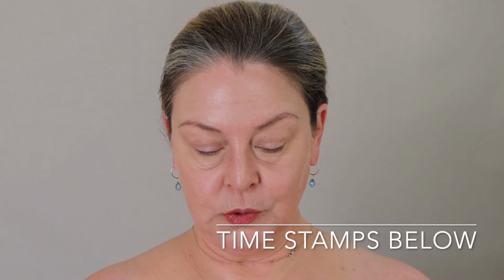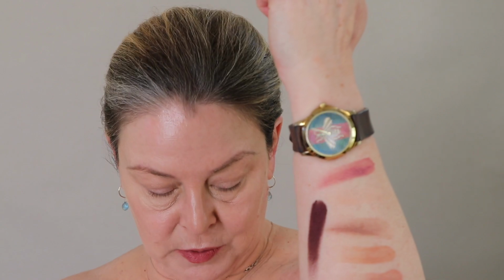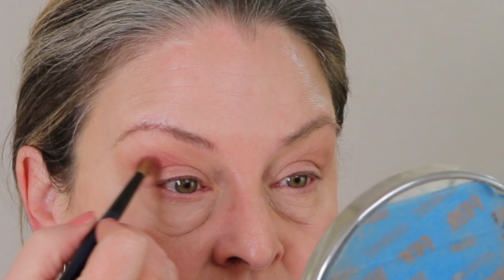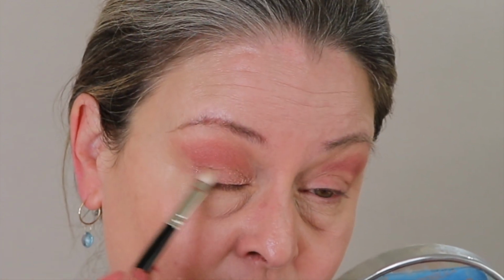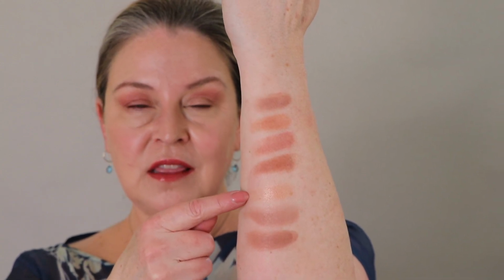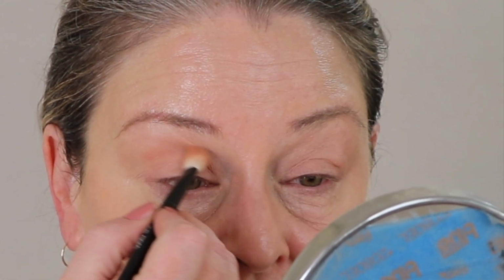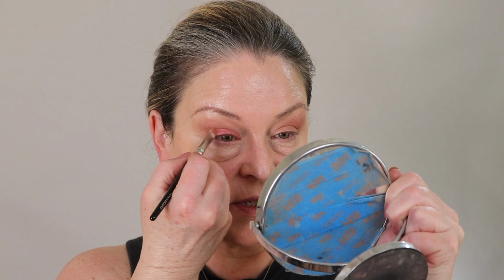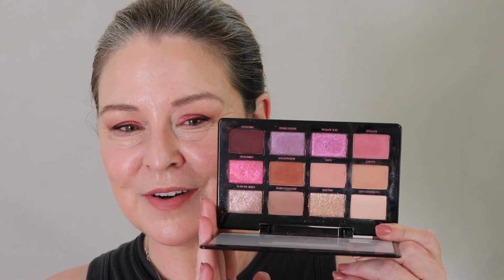Artist Couture Supreme Mauves - 2 Looks - Crepey and/or Hooded Lid Friendly? Swatches, Comparisons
My first experience with Artist Couture will Supreme Mauve do for me what Patrick Ta and Charlotte Tilbury couldn't?  Two eye looks and comparison swatches.

Day One

Hindash Eye Tone Liner

Day Two

Hindash Liner

Time Stamps:

00:00  Intro

1:30    Matte Swatches
4:25     Look One
15:10   Compare to other palettes
17:17    Day Two  Metallic Swatches
19:20    Look Two
25:47    Conclusions